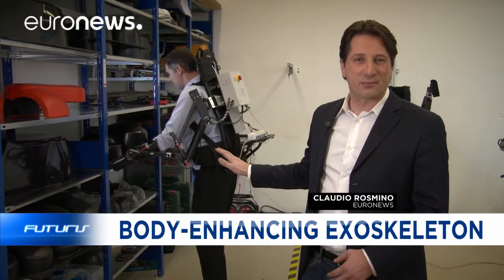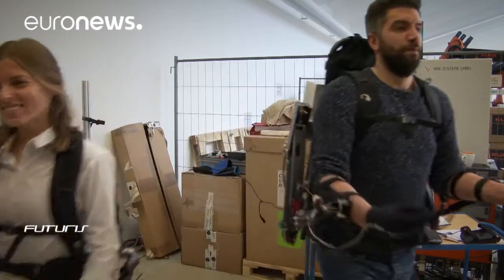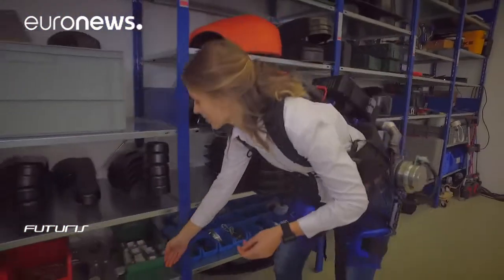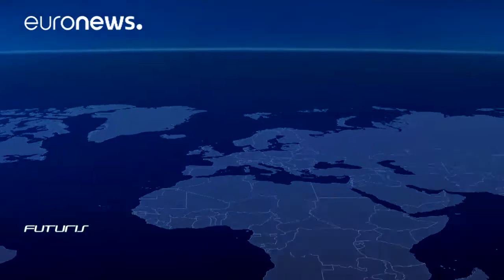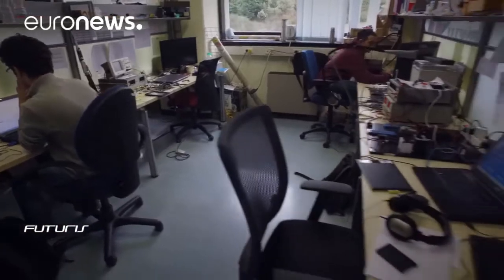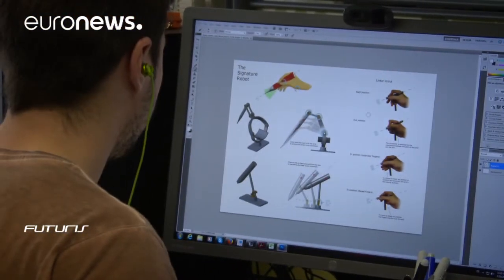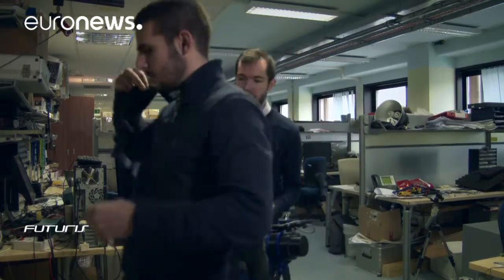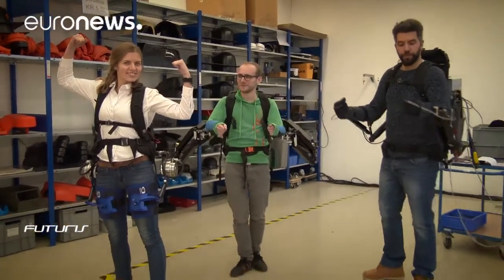Robo-Mate helps industrial workers lift heavy loads, reducing spinal injuries - Futuris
Robo-Mate looks like a superhero accessory, but actually it is a tool designed to help industrial workers. It can reduce the effort to lift a load by ten times. It is able to reduce the effort needed to lift a load and protects the spine from heavy lifting and sudden movements.

For more stories about successful research and innovation projects funded by the EU go